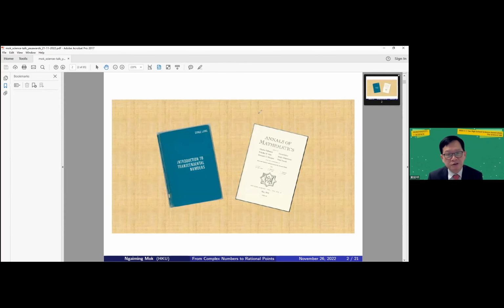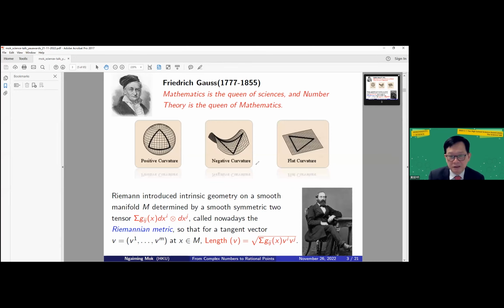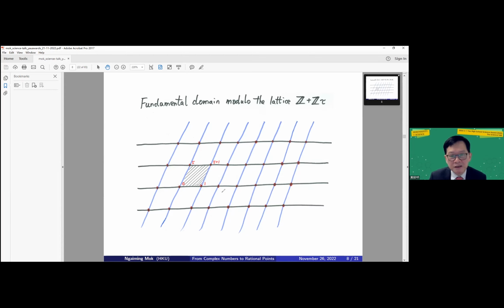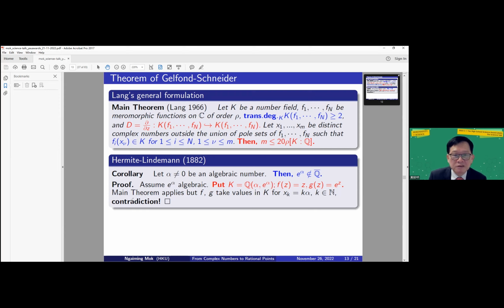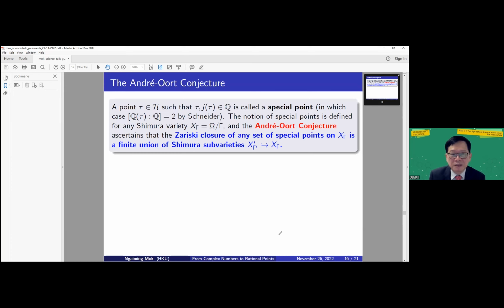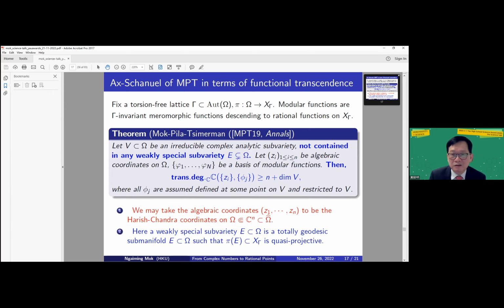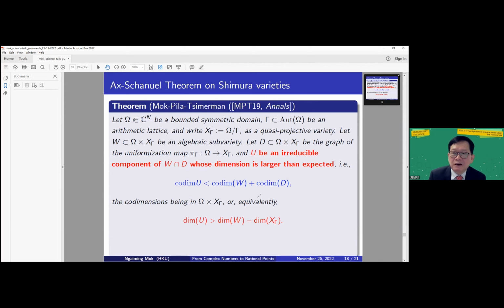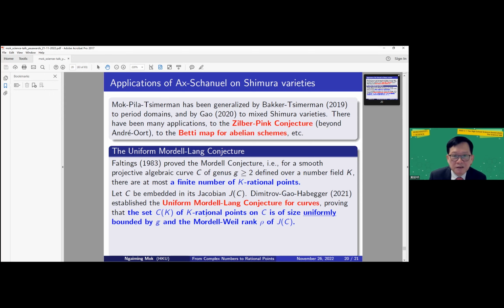2022 Science Talk Speech by Prof Ngaiming MOK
2022 S.T. Yau High School Science Award (Asia)
Science Talk
Speech by Ngaiming MOK, E&P Tse Professor in Mathematics